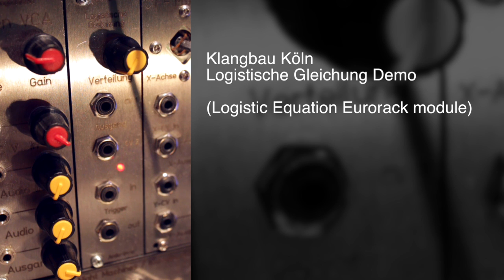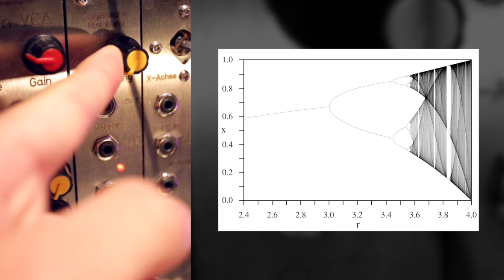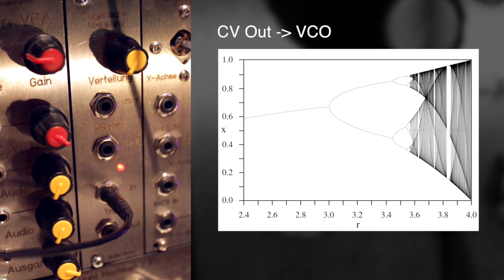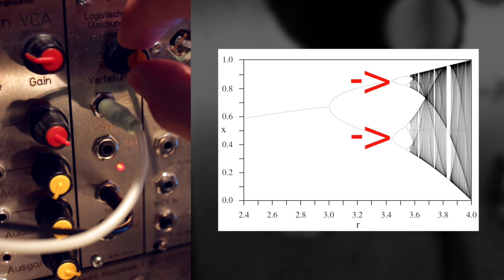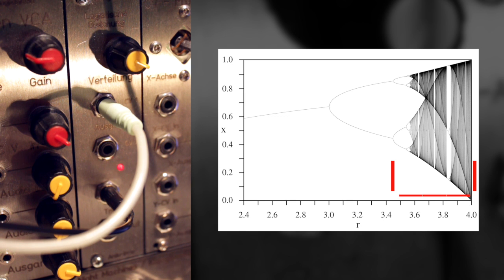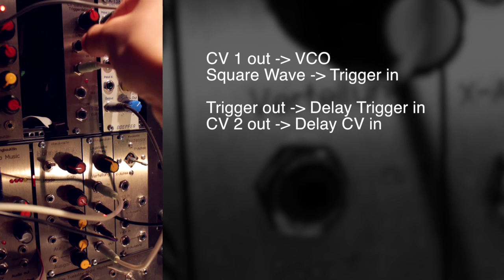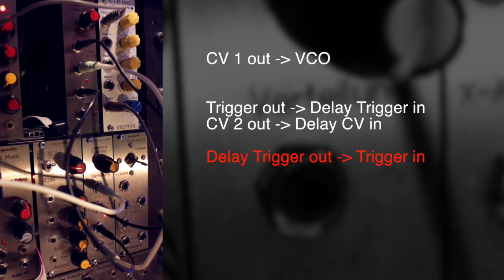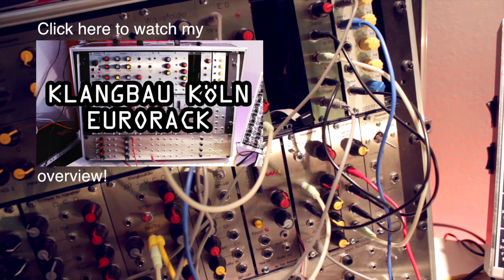Klangbau Logistic Equation Eurorack Demo (Logistische Gleichung)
The Logistic Equation is an interesting experimental Eurorack module for creating semi-chaotic CV sequences by Klangbau Köln.

Audio gear used:
- Klangbau Köln Logistische Gleichung (Logistic Equation digital Eurorack implementation)
- Klangbau Köln CV-controlled Trigger Delay
- Klangbau XR-VCO
- Klangbau Cologne Spring Reverb
- etc.

If you've read this far, post a comment with the word "maths" in it :D